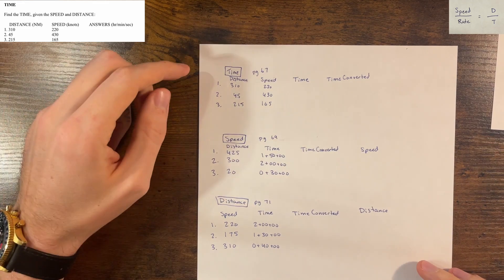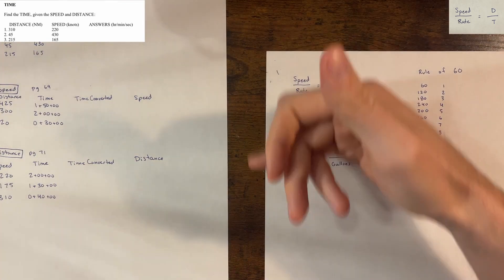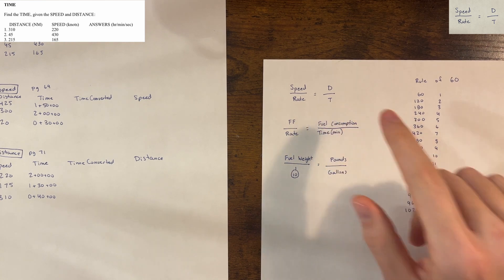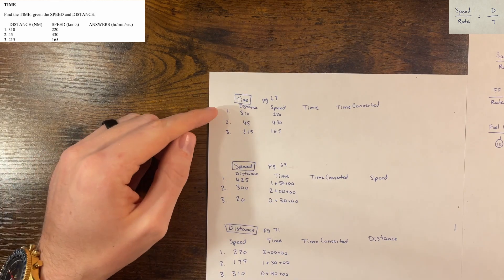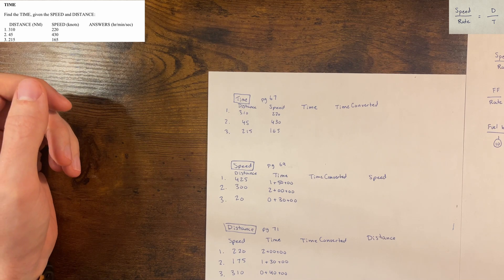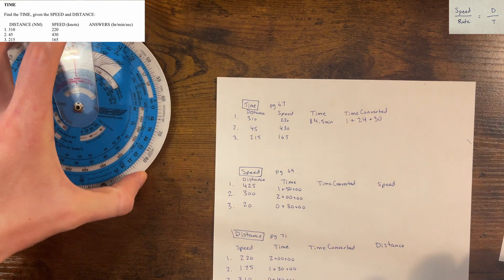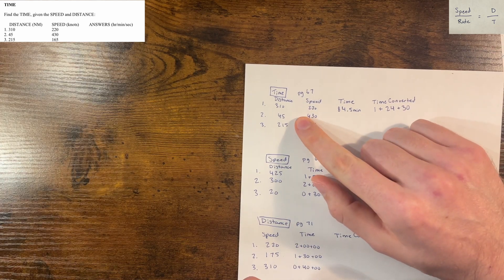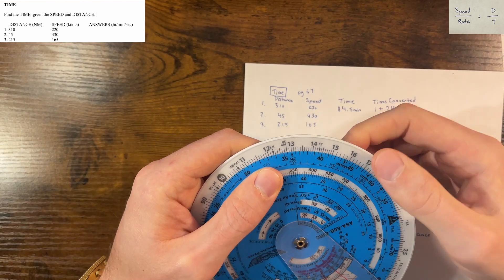Mastering Time, Speed, and Distance Calculations with E6B Flight Computer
🛩️ Ready to enhance your aviation skills? Join us in this comprehensive tutorial as we guide you through solving time, speed, and distance problems using the E6B Flight Computer. Whether you're a budding pilot, an aviation enthusiast, or a seasoned pro looking to brush up on your skills, this video is tailored just for you!

🔍 In this instructional guide, we'll cover:

Understanding the components of the E6B Flight Computer
Step-by-step walkthrough of time, speed, and distance calculations
Real-world examples and scenarios for practical application
Pro tips and shortcuts to streamline your calculations
👨‍✈️ Elevate your flight planning and navigation skills by mastering the E6B Flight Computer. Watch the video now and take your aviation expertise to new heights!

Tools in this video: